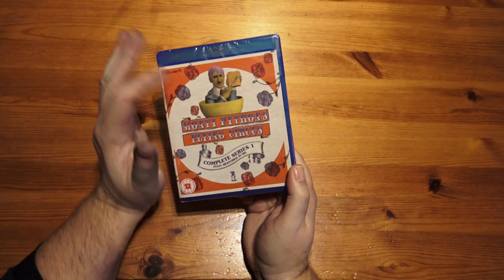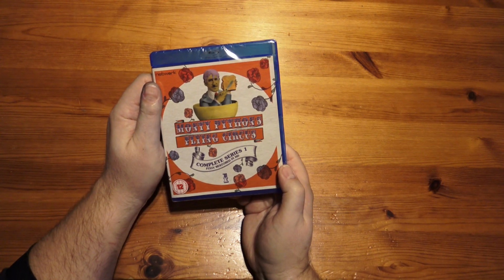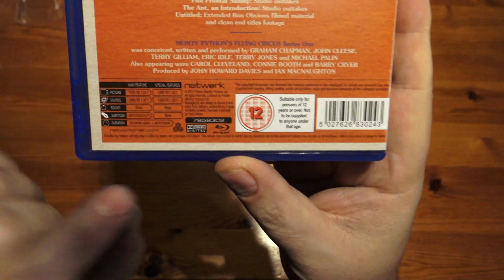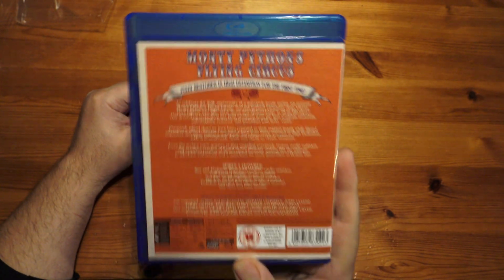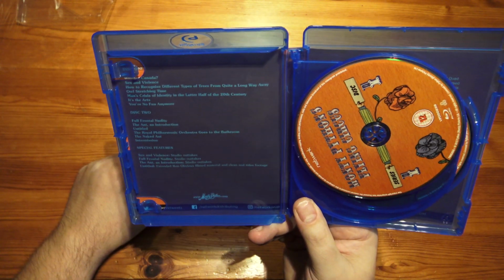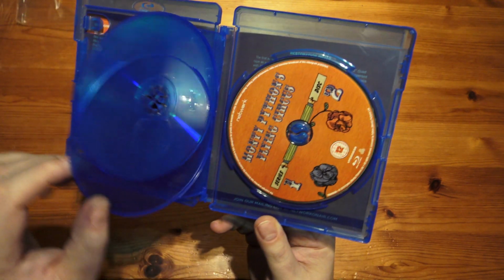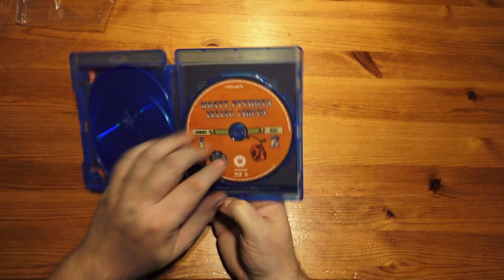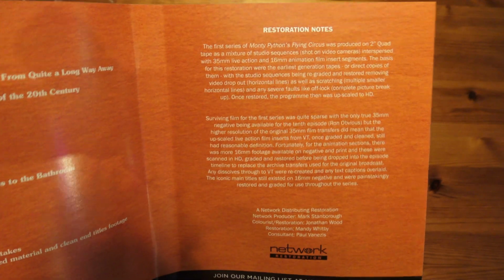Monty Python's Flying Circus: The Complete Series 1 Blu Ray Unboxing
Monty Python's Flying Circus: The Complete Series 1 - Fully Restored
To celebrate the 50th anniversary of a genuinely iconic series, we present Monty Python's Flying Circus, starring Graham Chapman, John Cleese, Terry Gilliam, Eric Idle, Terry Jones and Michael Palin, in all its HD glory! This ground-up restoration has been produced from the best available materials, painstakingly restored, and garnished with larks' vomit...

Previously edited sketches have been returned to their original length while filmed sequences and Terry Gilliam's animations have been newly scanned in High Definition, adding unimaginable depth and clarity to classic moments.

From the archive come genuine rarities including previously unseen studio outtakes and extended versions of filmed sketch material, making this the ultimate in television restoration and a must-have for every generation of Python fan!

SERIES 1 FEATURES:
[] Sex and Violence: Reinstated content, studio outtakes
[] Full Frontal Nudity: Studio outtakes
[] The Ant, an Introduction: Studio outtakes
[] Untitled: Extended Ron Obvious filmed material and clean end titles footage